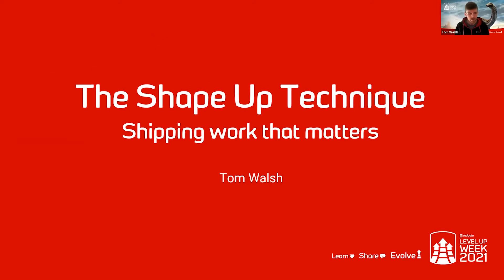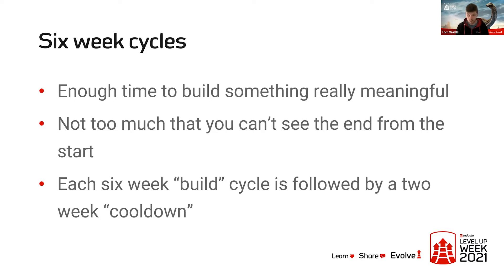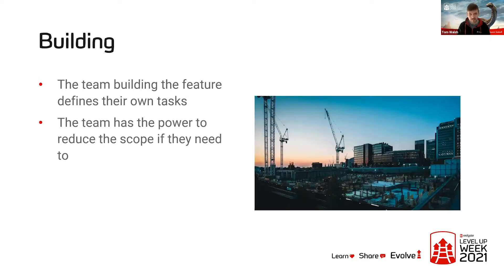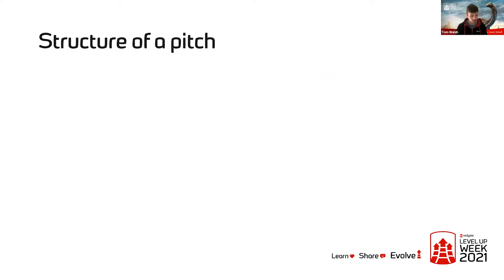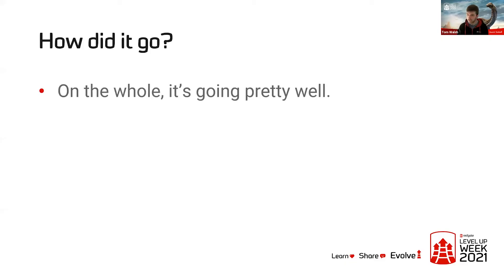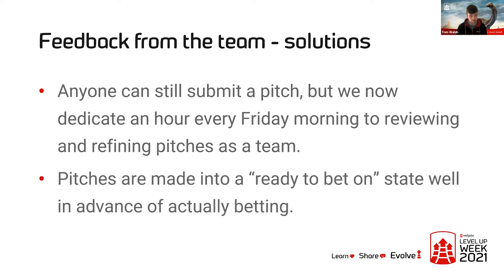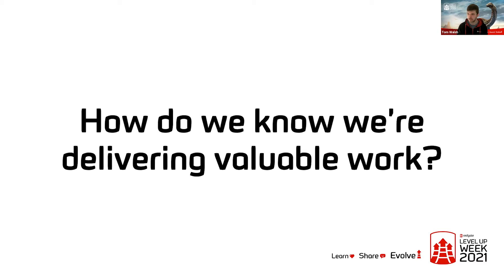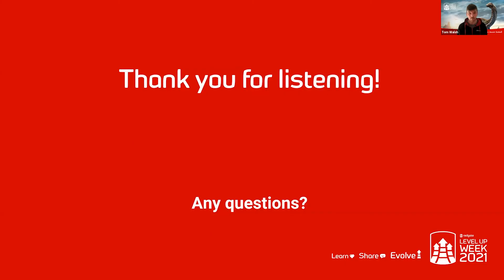Using Shape Up to deliver work that matters | Tom Walsh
Tom's team (the Guv'nors) have been trying out Shape Up - a product development technique developed by Basecamp. It's quite a radical departure from how we've traditionally done product development at Redgate, but it's shown some real promise in the few months since we started trying it out.

In this talk, I'll walk you through the core principles of Shape Up, explain how we implemented it in the Guv'nors team and the successes and struggles we've experienced so far.